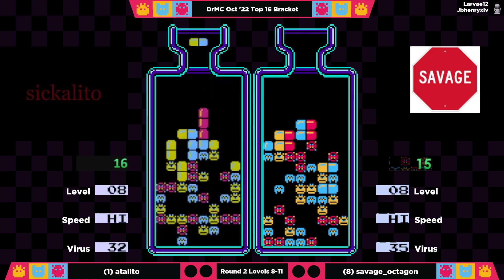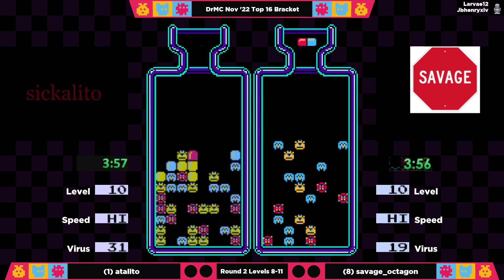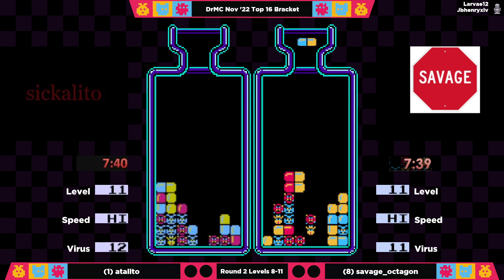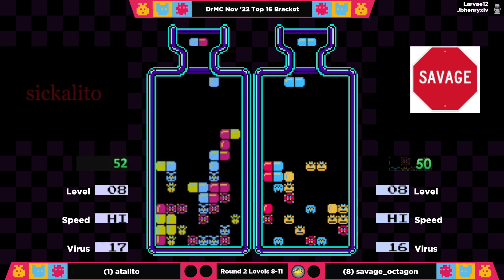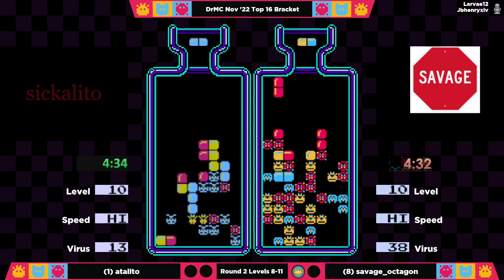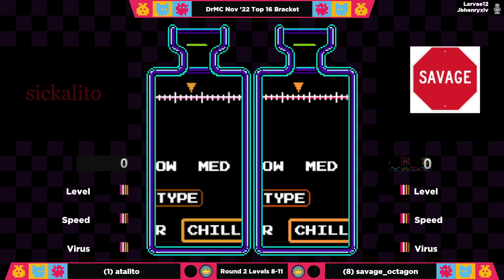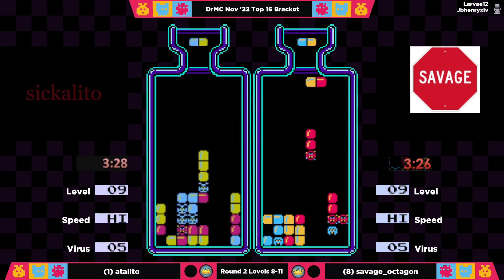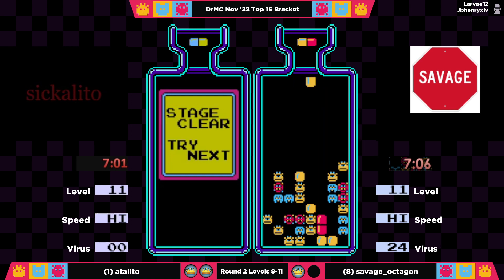DrMC Speed Monthly November 2022 - Atalito vs Savage_Octagon - Round 2